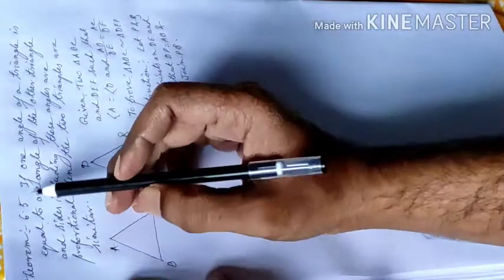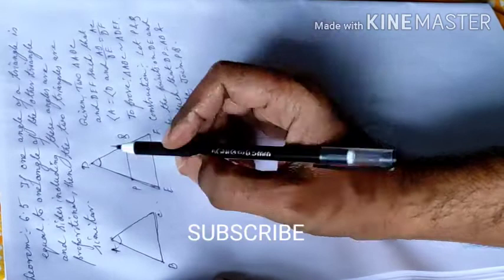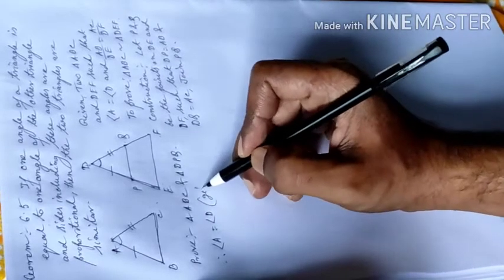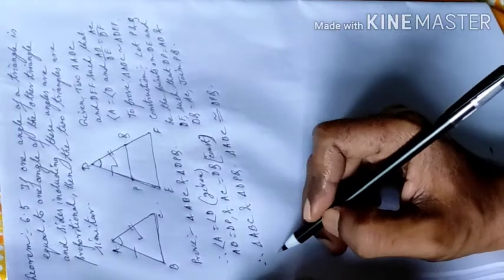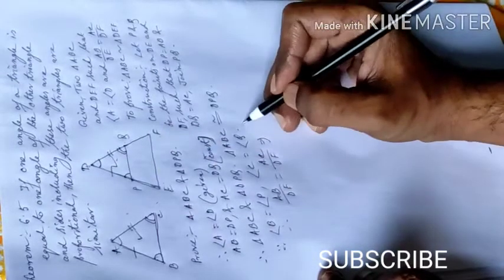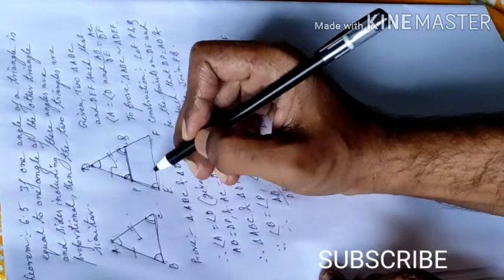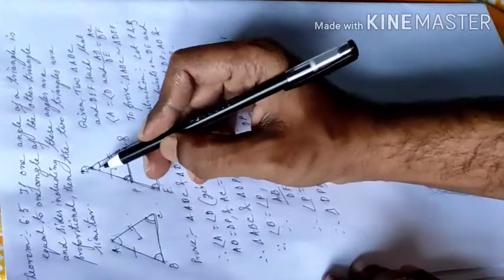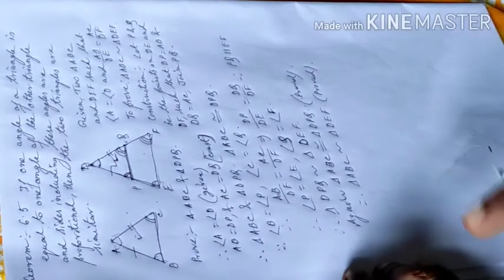lecture on Similar Triangle THEOREM 5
similar Triangle, Theorem 5lecture on similar Triangle THEOREM 5